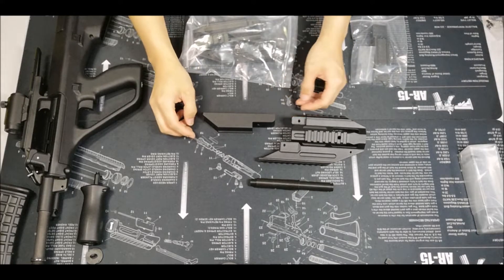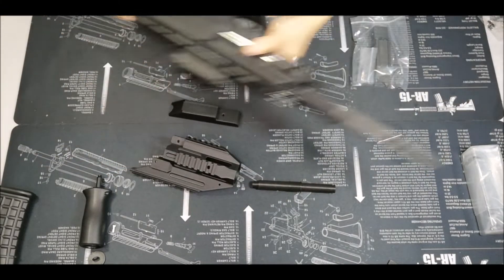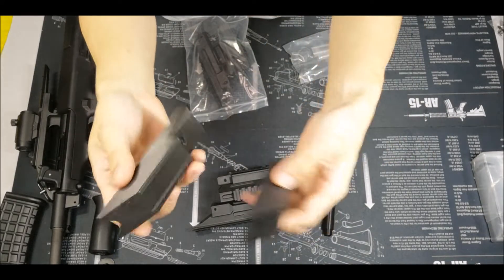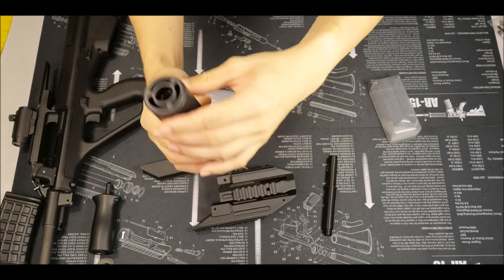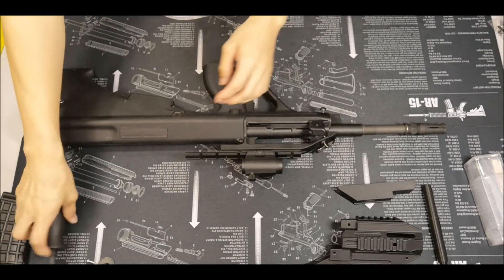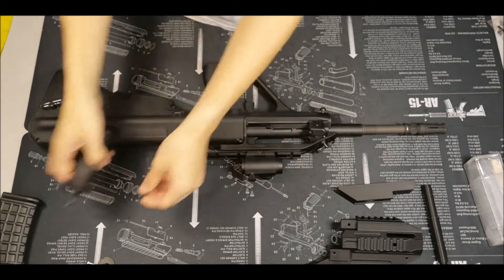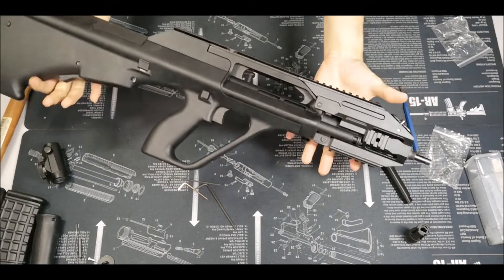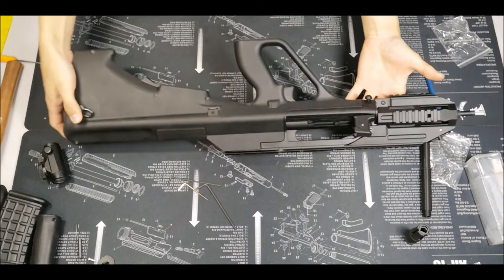Review: DK A3 3D printed kit for Lehui AUG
Check out this DK 3D printed kit for the Lehui AUG! Cheap and affordable way to turn your AUG into a cool and futuristic looking blaster! Also featuring the latest Warden Blast Regulator :D